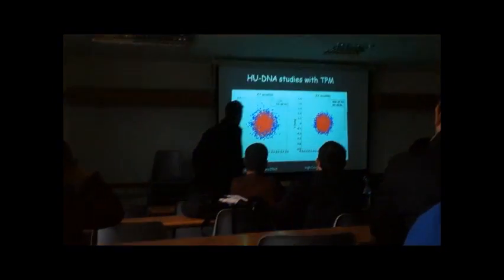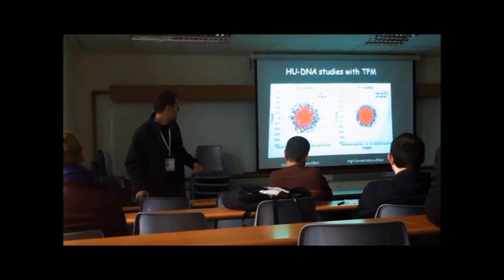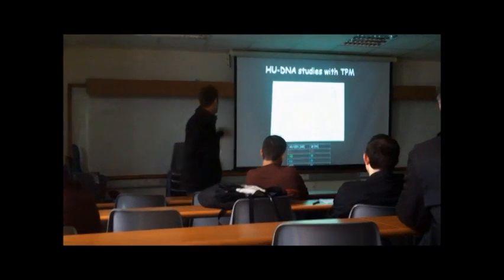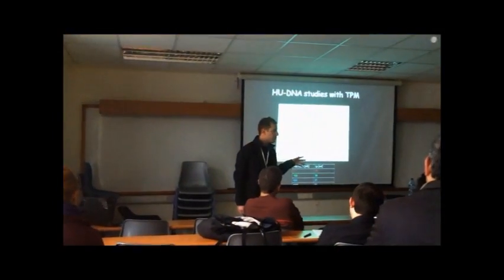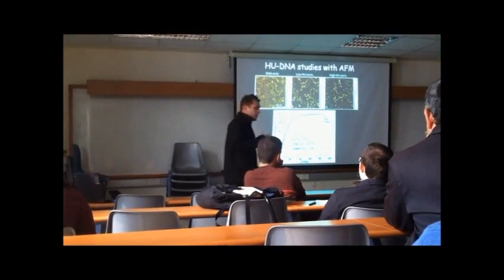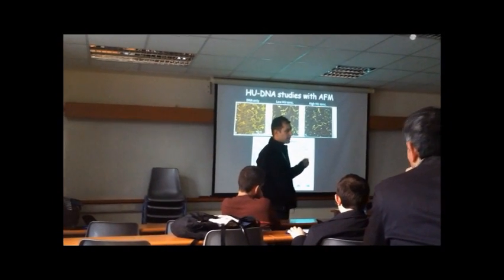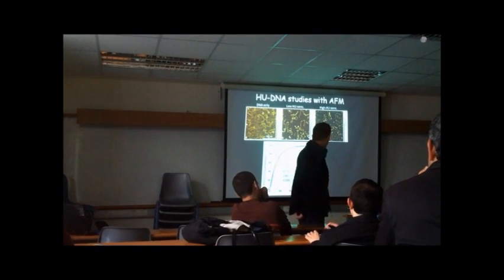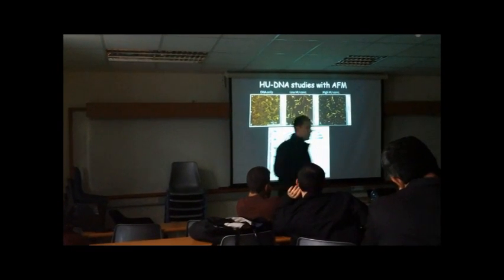Force-free measurments of the interactions between HU protein and single DNA molecule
Guy Nir presentation at the Israel Physical Society annual meeting, December 2011.

Abstract: HU is a highly conserved protein that is believed to play an important role in the architecture and dynamic compaction of bacterial DNA. Its ability to control DNA bending is crucial for functions such as transcription and replication. The effects of HU on the DNA structure have been studied so far mainly by single molecule methods that require us to apply stretching forces on the DNA and therefore may perturb the DNA-protein interaction. To overcome this hurdle, we study the effect of HU on the DNA structure without applying external forces by using an improved tethered particle motion method. By combining the results with DNA curvature analysis from atomic force microscopy measurements we find that the DNA consists of two different curvature distributions and the measured persistence length is determined by their interplay. As a result, the effective persistence length adopts a bimodal property that depends primarily on the HU concentration. The results can be explained according to a recently suggested model that distinguishes single protein binding from cooperative protein binding.